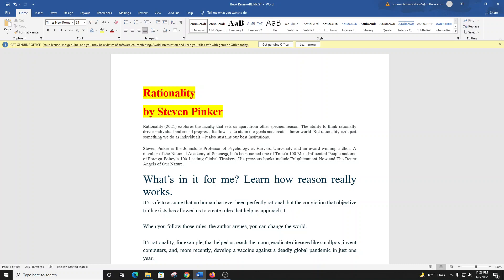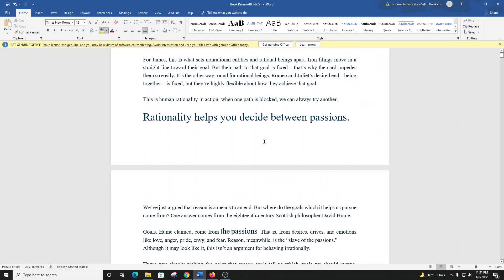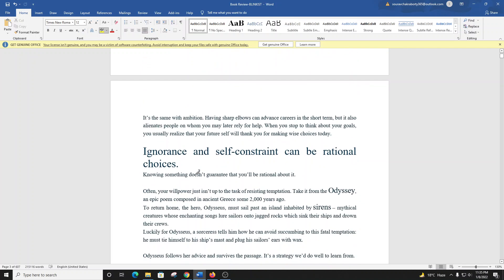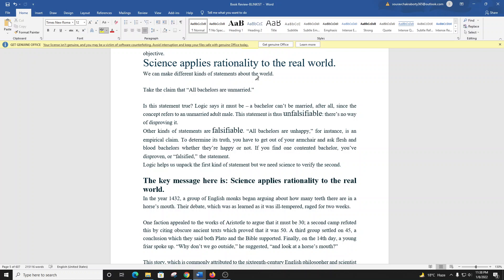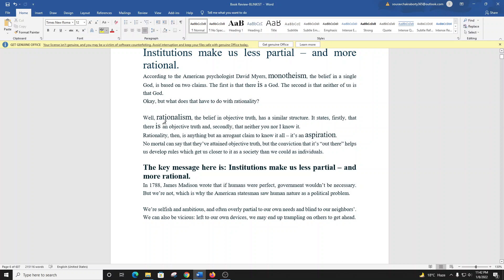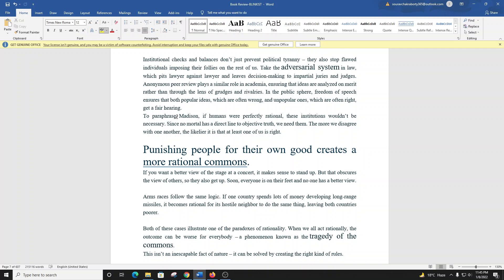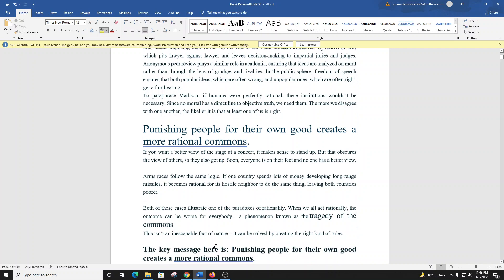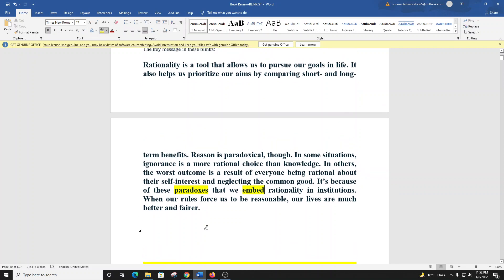Rationality by Steven Pinker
It’s safe to assume that no human has ever been perfectly rational, but the conviction that objective truth exists has allowed us to create rules that help us approach it.
When you follow those rules, the author argues, you can change the world.
It’s rationality, for example, that helped us reach the moon, eradicate diseases like smallpox, invent computers, and, more recently, develop a vaccine against a deadly global pandemic in just one year.
So what are those rules – how does rationality work and how can you cultivate it? That’s exactly what we’ll be exploring in these blinks!
Along the way, you’ll learn
• why ignorance can be a rational choice;
• what counting horse teeth can teach us about science; and
• why our fear of being suckers erodes public services.
Rationality is a means to an end.
Let’s start at the beginning: what is rationality? Dictionaries tell us that rational means “having reason.” And reason comes from the Latin word ratio, which means – you guessed it – “reason.”
So, if etymology leads us in circles, could philosophy help? Philosophers state that rationality is the ability to use knowledge to attain goals. Better?
Let’s break that down. The term knowledge refers to justified true beliefs. We wouldn’t credit someone with being rational if they knowingly acted on false beliefs – like looking for a misplaced wallet someplace they knew it couldn’t be. But there’s more to rationality than simply thinking true thoughts like “1 + 1 = 2.” It also helps us do things.
The key message here is: Rationality is a means to an end.
In 1890, the American philosopher William James wrote an essay on the difference between rational beings and nonrational entities.
James observed that if you scatter iron filings on a table and place a magnet near them, they fly toward the magnet and stick to its surface. But cover the magnet with a card and they press against its surface – it never occurs to them to bypass the card and come into direct contact with the object that attracts them. Now consider Shakespeare’s Romeo and Juliet.
Juliet is Romeo’s “magnet.” When there’s no obstacle in his path, he moves toward her in a straight line just as the filings moved toward the real magnet. But here’s the difference. When Romeo finds his path blocked, he alters course. Romeo and Juliet don’t remain on either side of this obstacle, “idiotically pressing their faces against its opposite sides like the magnet and the filings with the card.”
In the play, Romeo and Juliet use their knowledge of the world to overcome hurdles. Romeo scales walls to touch Juliet’s lips, and the couple scheme to deceive their hostile families.
For James, this is what sets nonrational entities and rational beings apart. Iron filings move in a straight line toward their goal. But their path to that goal is fixed – that’s why the card impedes them so easily. It’s the other way round for rational beings. Romeo and Juliet’s desired end – being together – is fixed, but they’re highly flexible about how they achieve that goal.
This is human rationality in action: when one path is blocked, we can always try another.
Rationality helps you decide between passions.
We’ve just argued that reason is a means to an end. But where do the goals which it helps us pursue come from? One answer comes from the eighteenth-century Scottish philosopher David Hume.
Goals, Hume claimed, come from the passions. That is, from desires, drives, and emotions like love, anger, pride, envy, and fear. Reason, meanwhile, is the “slave of the passions.”
Although it may look like it, this isn’t an argument for behaving irrationally.
Hume was simply making the point that reason can’t tell us which goals we should pursue. Logically speaking, they’re neither rational nor irrational – they’re arational.
But sometimes, we have to choose between conflicting goals. That’s when we call upon reason.
The key message here is: Rationality helps you decide between passions.
If people only wanted one thing, life would be simple: hedonists could eat, drink, and love with carefree abandon and the ambitious could pursue fame and fortune without a thought for their kids or fellows.
Of course, life isn’t like that. We crave pleasure and comfort, but we also want to be healthy, liked, and to have flourishing children. Too much cake makes us fat. No one wants to work or be friends with a ruthless Machiavellian. Unattended kids get into trouble and cause headaches.
In short, goals sometimes clash – you can’t always get what you want. But how can you decide which goals to pursue and which to abandon? Enter rationality.
Reason helps us prioritize by giving us a yardstick to compare the relative worth of goals over time.